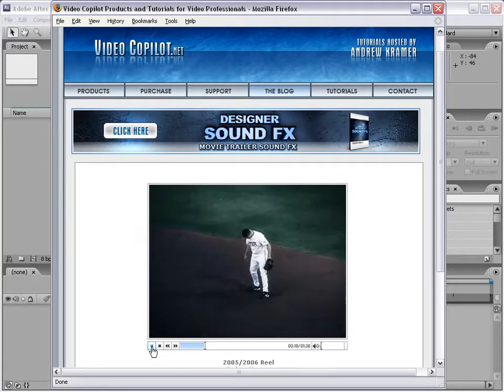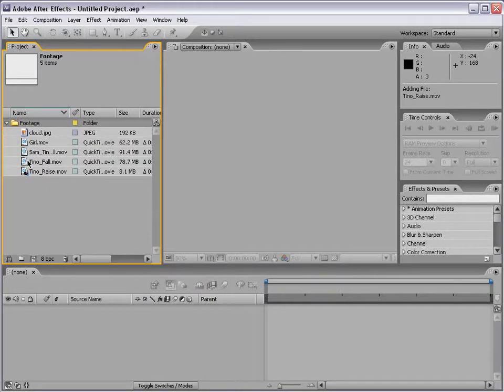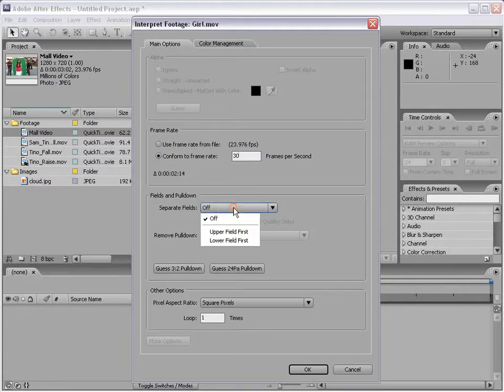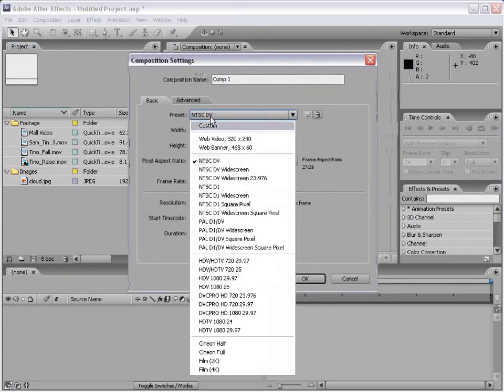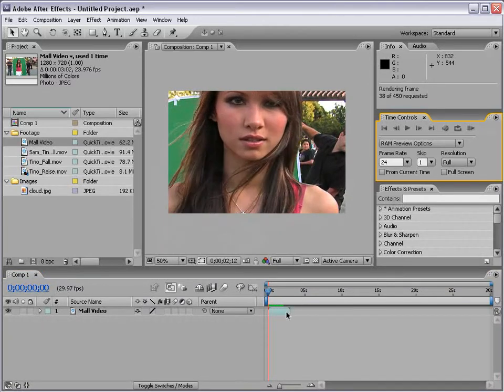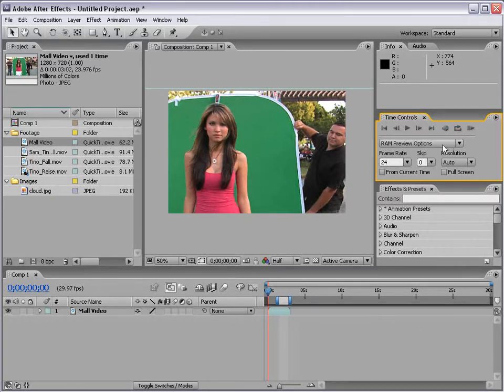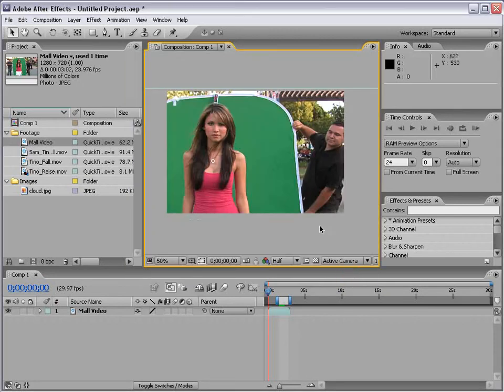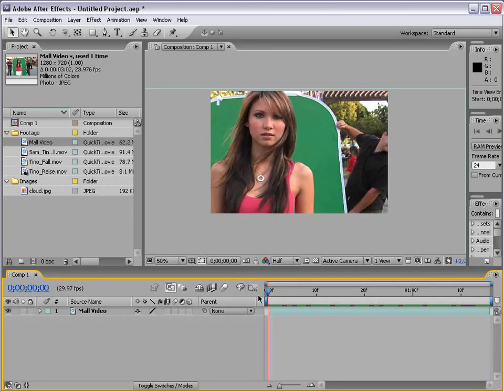After Effect Basic training part 1 introduction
After Effects Basic Training Learn After Effects.